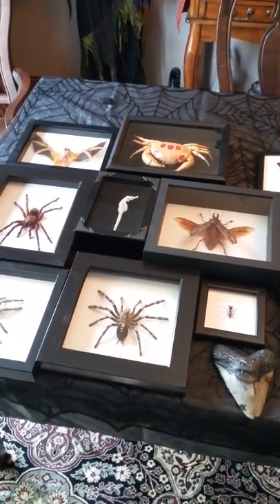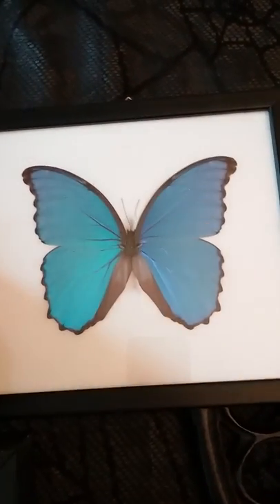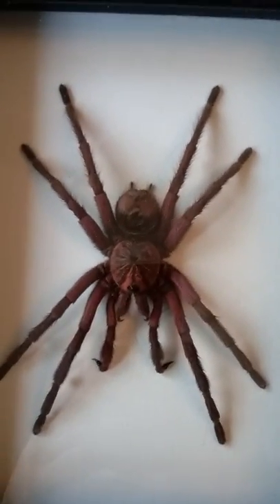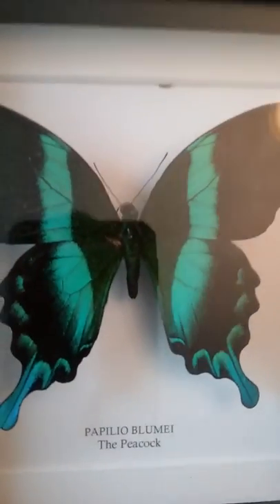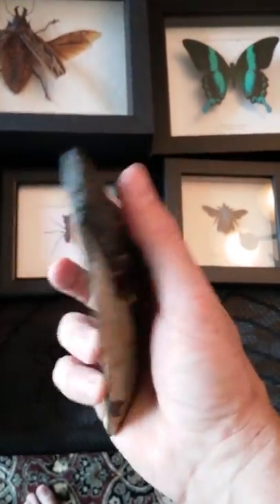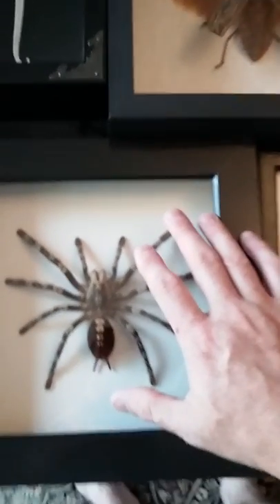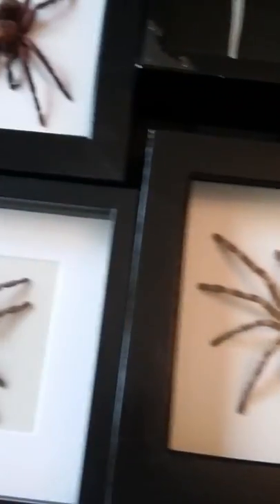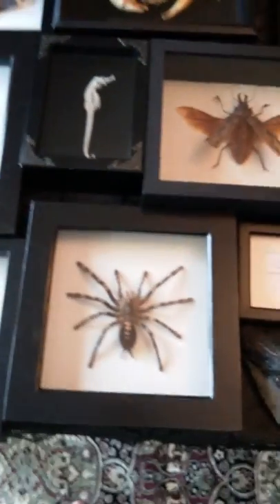Taxidermy and creepy crawlies collection! ( tarantulas, blue morpho. sea horse, bat)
This is a sampling of some of the specimens I've collected over the years. All are real as found in nature, no gaffs or props. Nature is a beautiful thing and some of the things it produces are just stunning.
      Among some of my specimens are the world's largest ant, the 11 spot crab, longtooth beetle, kerivoula picta known commonly as the firebat and actual blue bees!
         My spiders are from Tarantulabox on ETSY.  They are an amazing shop who does beautiful work. They are a joy to purchase from and work with. I cannot say enough about thier specimens and the love they put into them. They are amazing,  look them up on ETSY,  you will not be disappointed!  Any questions about a certain specimen just ask in comments below. Enjoy !